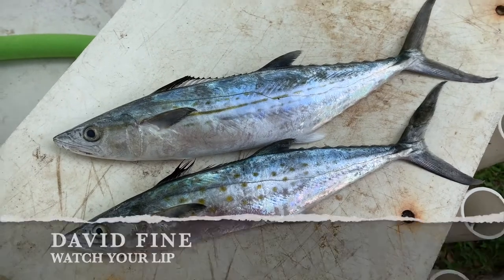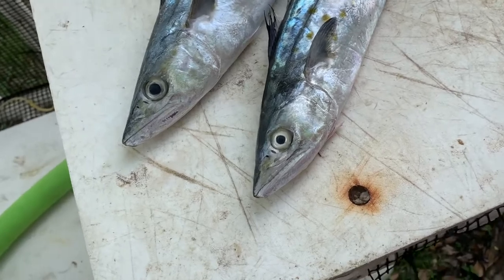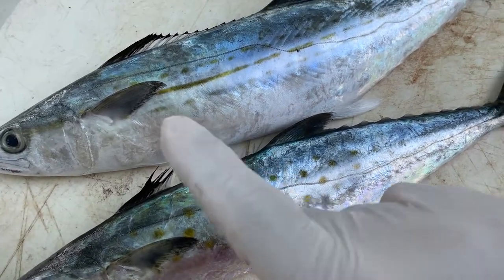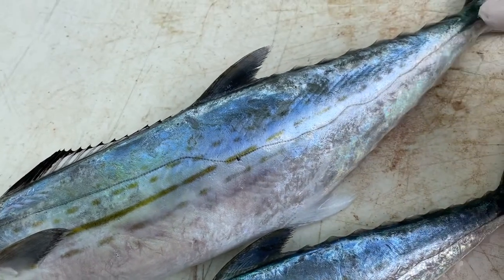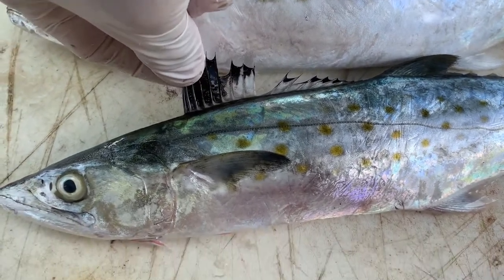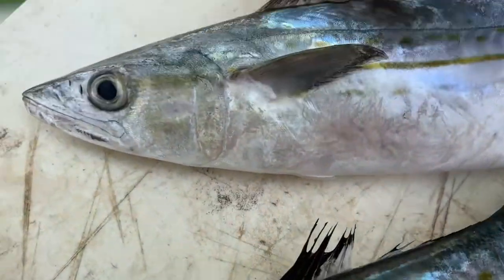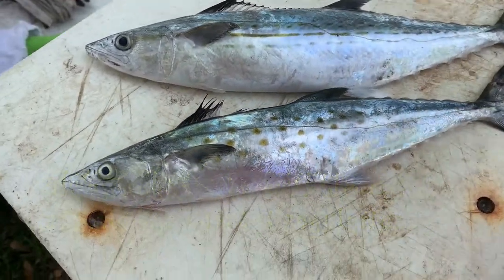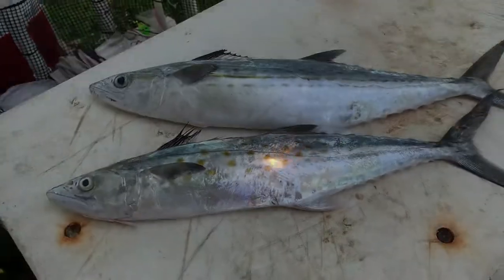HOW TO IDENTIFY MACKEREL SPECIES IN FLORIDA - SPANISH, CERO AND KINGFISH (FF episode 3, season 1)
Quickly identifying the three mackerel species along the South Florida coast can be tricky unless you know a few quick identification points that will easily help you differentiate between the three species we catch on the coast; Spanish Mackerel, Cero Mackerel and King Mackerel. There are also varying regulations on these species and this video will get into some of that as well. Always check the MYFWC website for most current regulations. The link to their website is below.